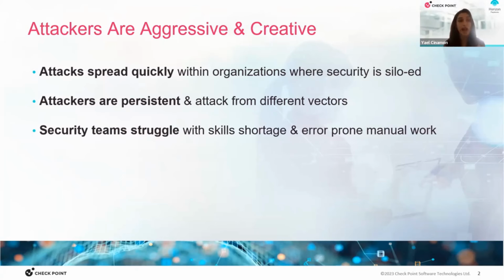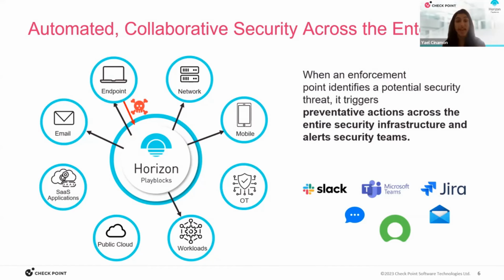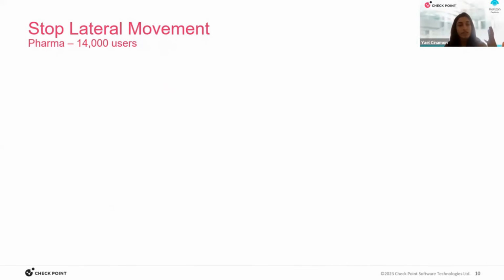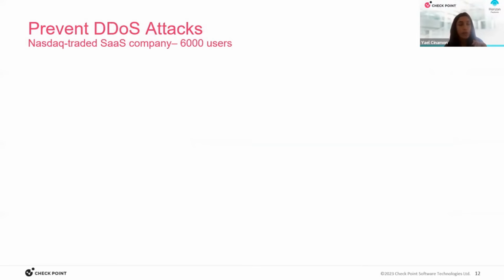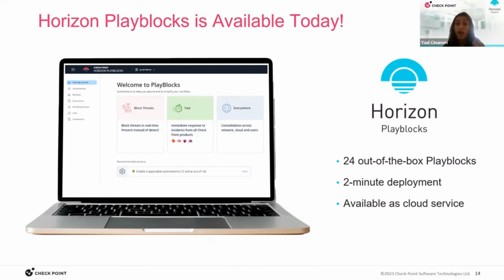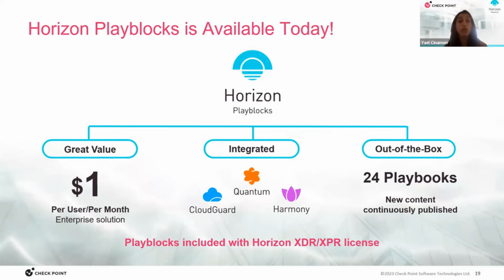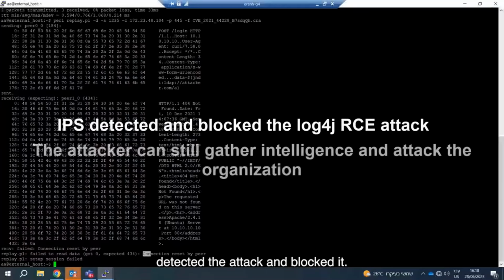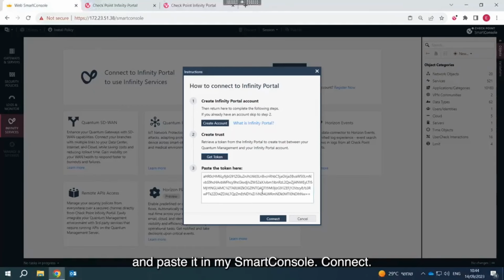Horizon Playblocks: Security Automation & Collaboration Platform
Extend the reach of siloed security systems to stop attacks across your enterprise, with automation and collaboration of security products, people and processes. The moment a single enforcement point identifies a potential security threat, Playblocks triggers automatic preventative actions across the entire security infrastructure and immediately alerts security teams. Playblocks acts fast and eliminates the risk of human error, to keep your organization ahead of threats, reduce burden on SOC teams, and to streamline security operations.

Schedule a FREE demo of Check Point Horizon Playblocks – Security Automation & Collaboration Platform